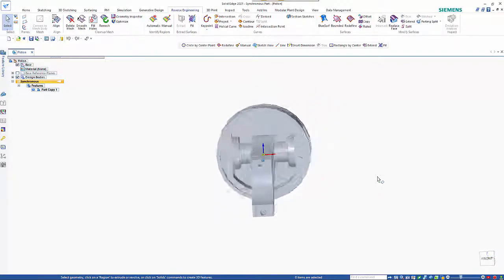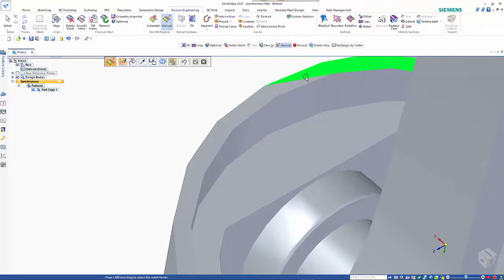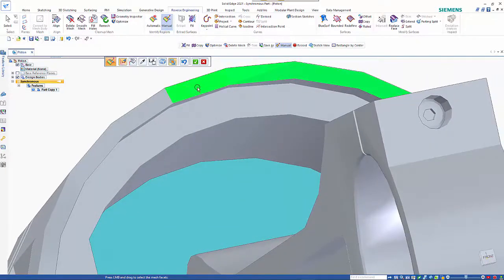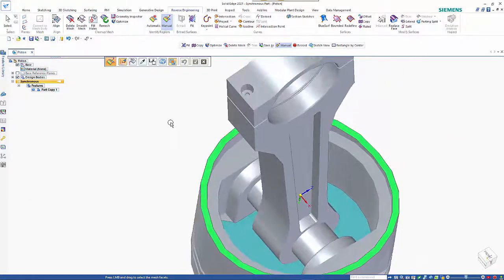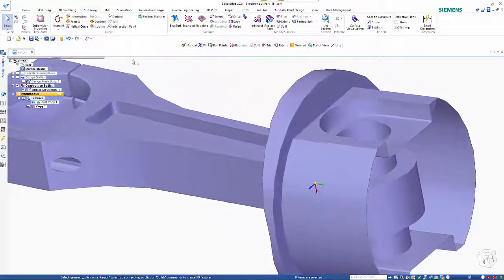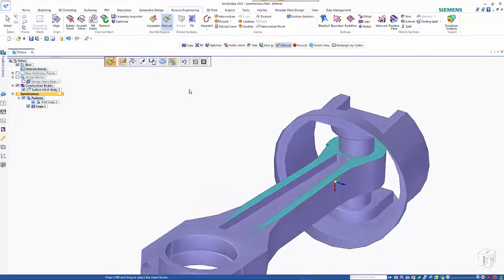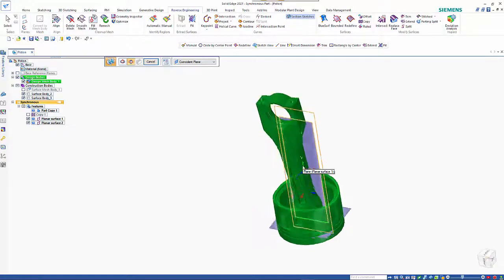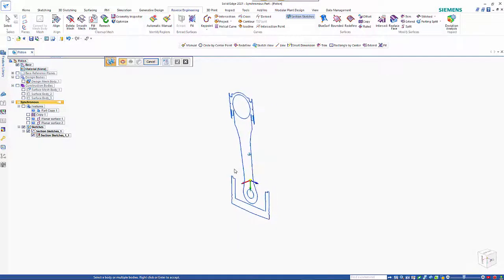Reverse Engineering - Extracting Cavities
This video looks at some techniques you could use in reverse engineering when there are hard to reach cavities. Solid Edge has great tools for working with mesh bodies and building geometry that is usable in a BREP model.